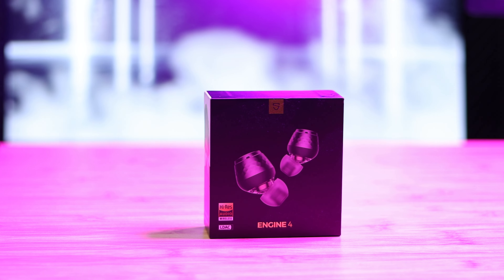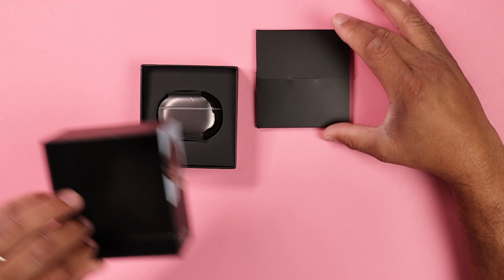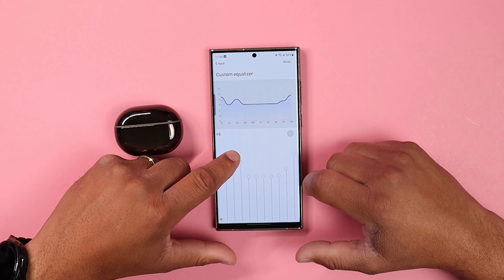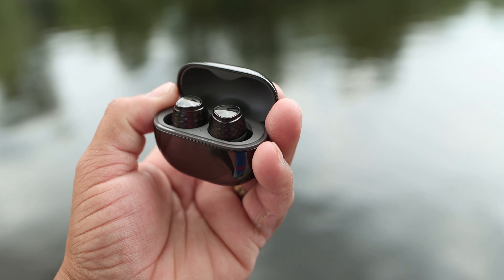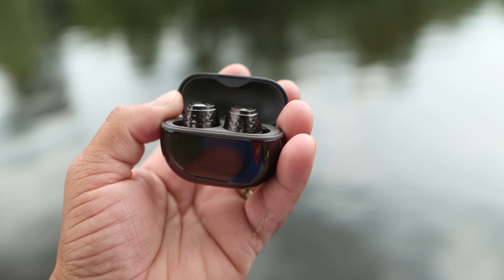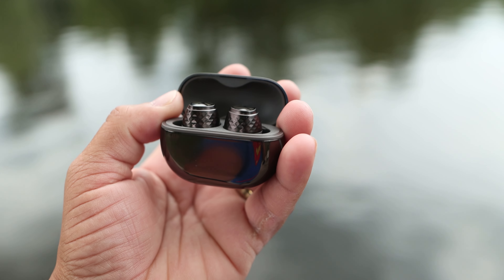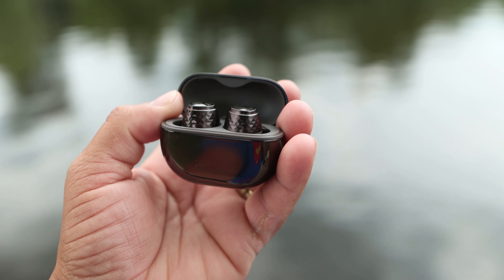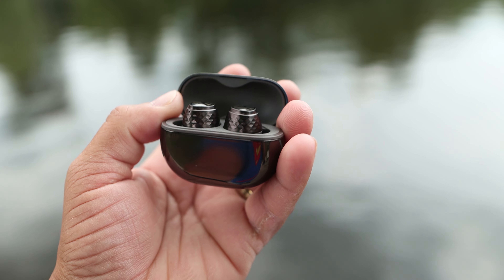The Soundpeats Engine 4 is a Masterclass in Budget Audio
New Soundpeats Engine 4 Review | Best Sound For Under $60 Bucks ??